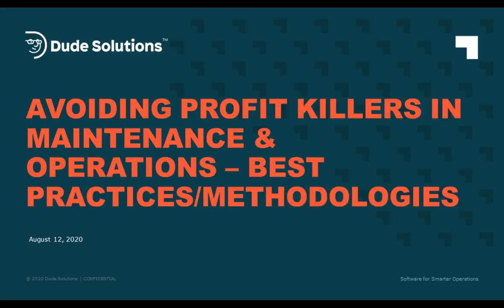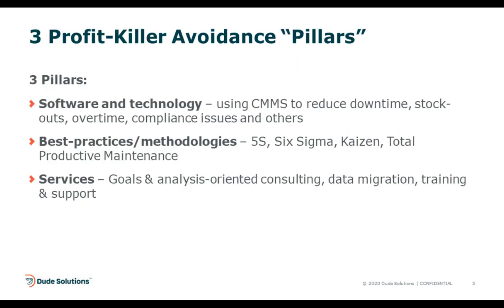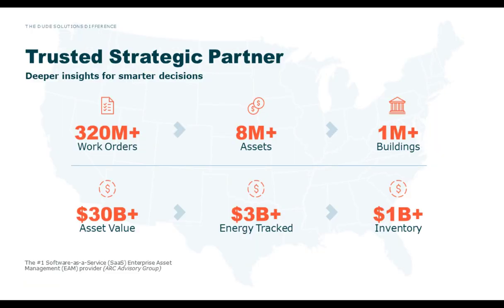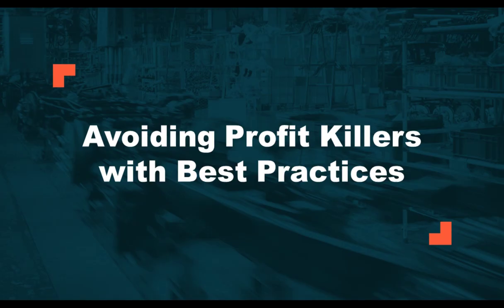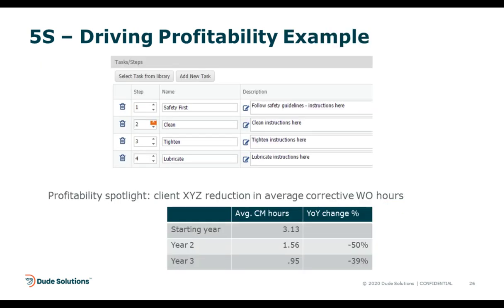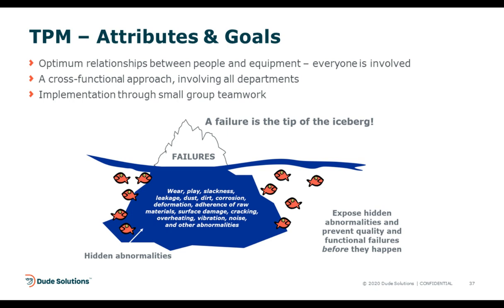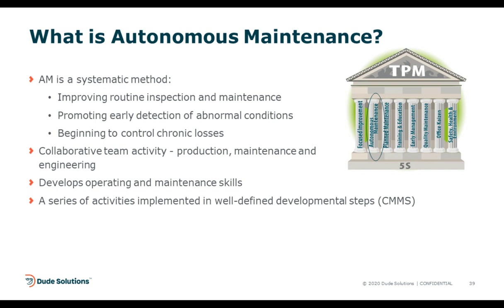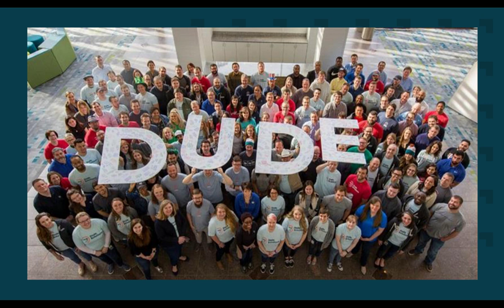Avoiding Profit Killers in Manufacturing Maintenance: Best Practices & Methodologies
Dive into some helpful methodologies and best practices to help you avoid the top profit killers in manufacturing maintenance and operations.

Dude Solutions is the leading provider of cloud-based operations management software.